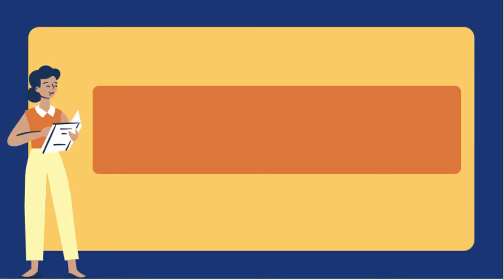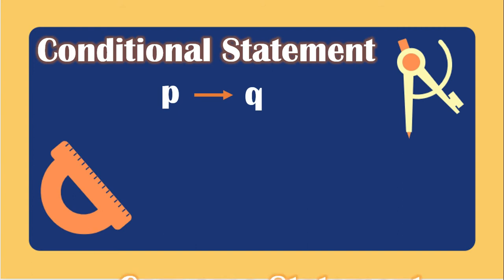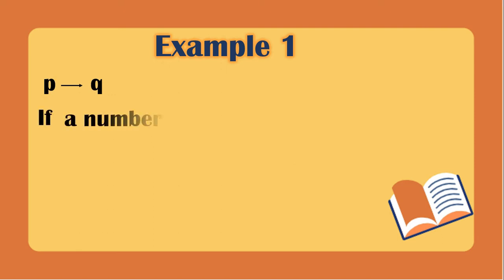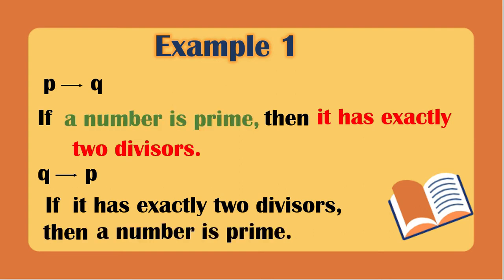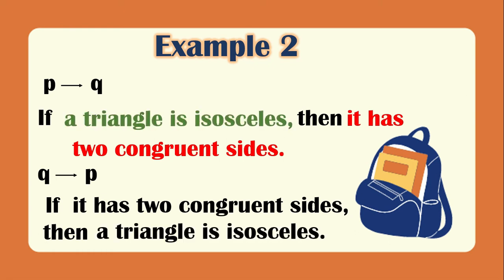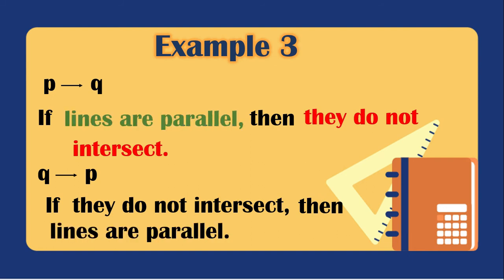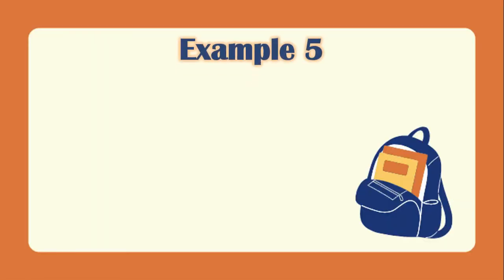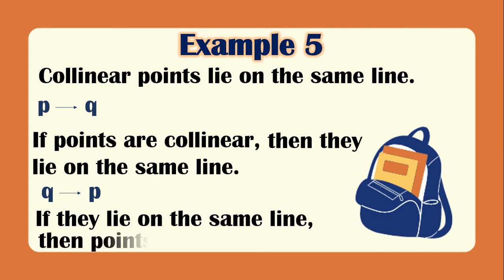Converse Statement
This video is about converse statement.